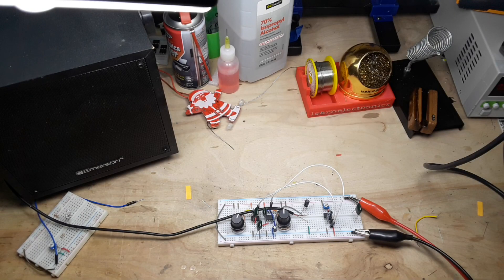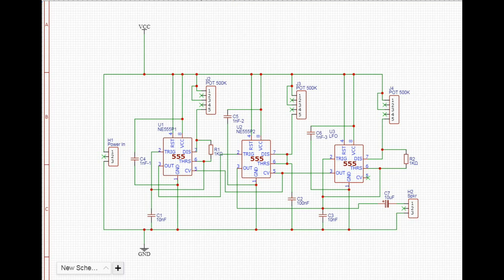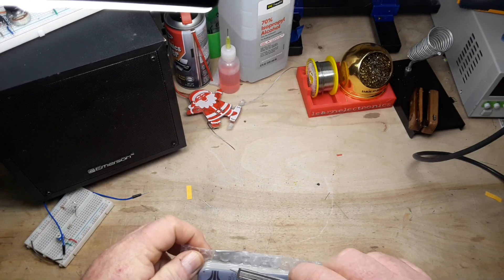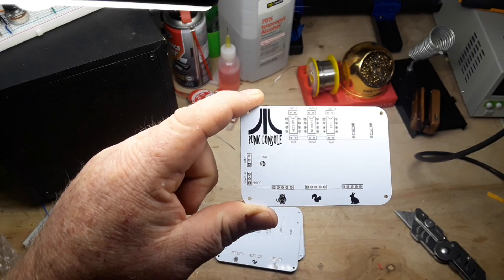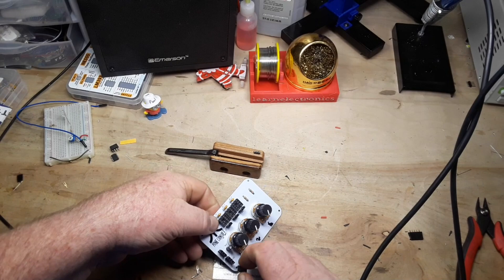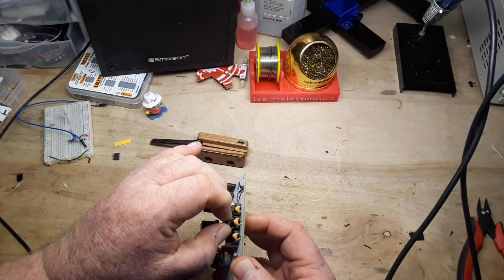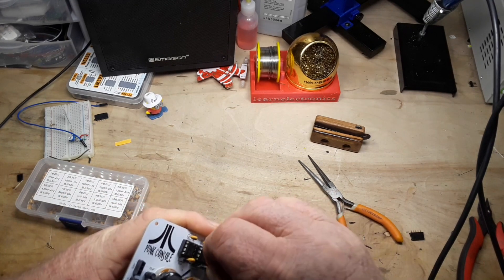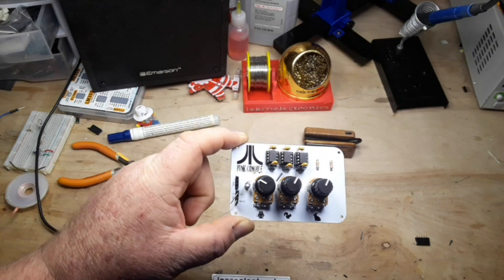Simple Synth on A PCB - Atari Punk Console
This is a simple DIY synth based on a Forrest Mimms design from the 1970's. Ive just added a 3rd 555 timer as a low frequency oscillator on the control voltage pins.